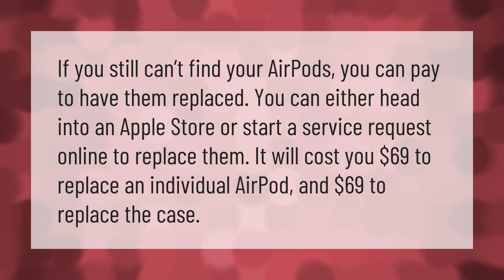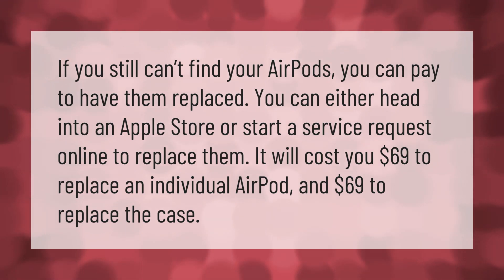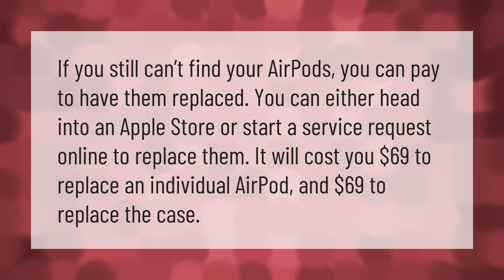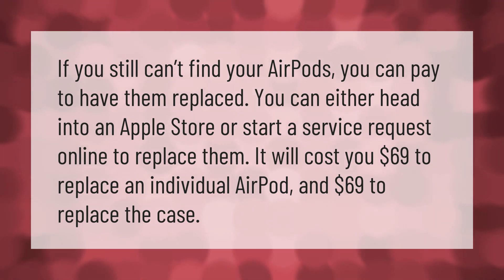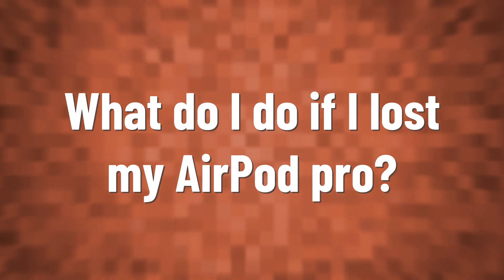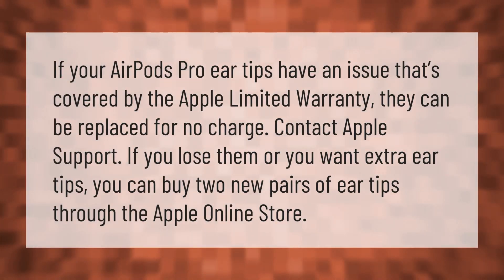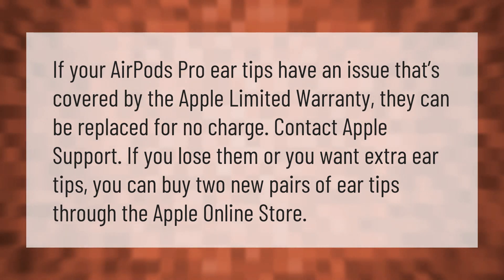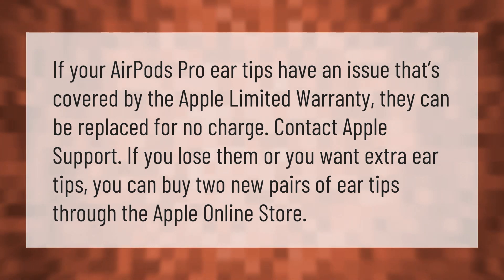What do I do if I lost my AirPod?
00:00 - What do I do if I lost my AirPod?
00:38 - What do I do if I lost my AirPod pro?

Laura S. Harris (2020, December 31.) What do I do if I lost my AirPod?
    AskAbout.video/articles/What-do-I-do-if-I-lost-my-AirPod-201516